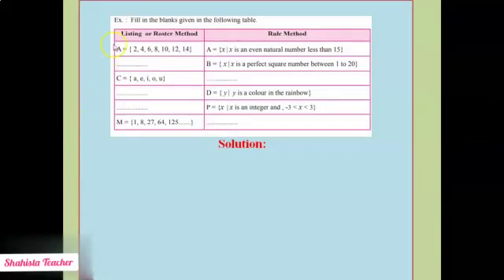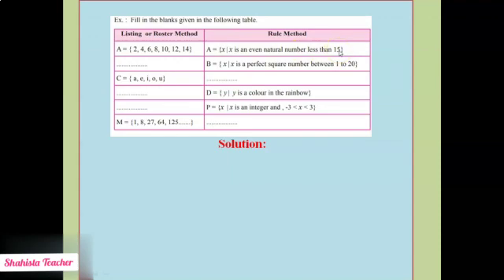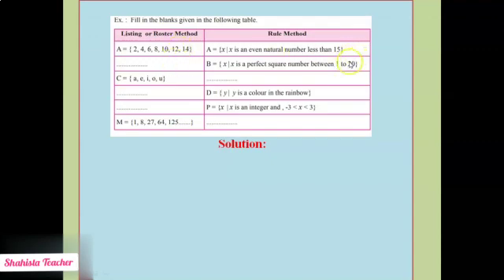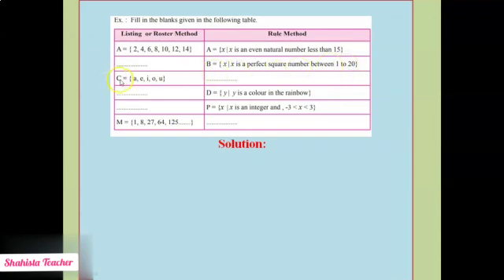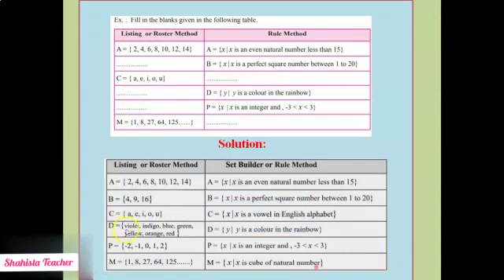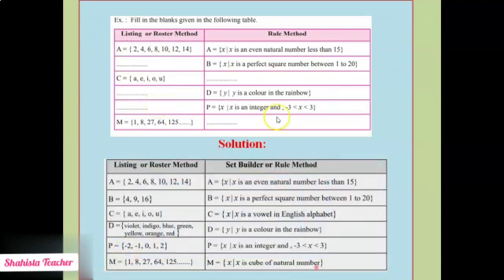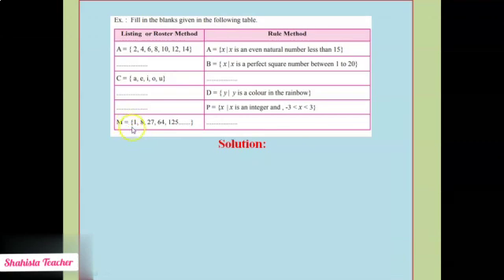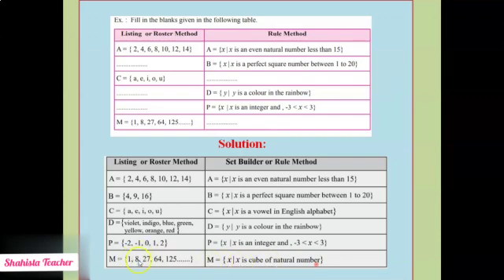Maths 1 clapter 1 Set Example page no.3